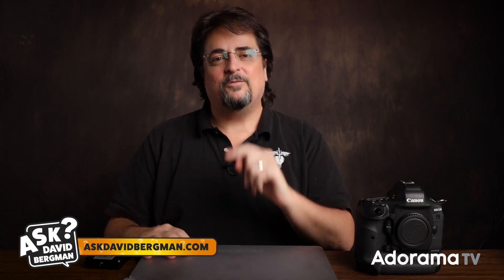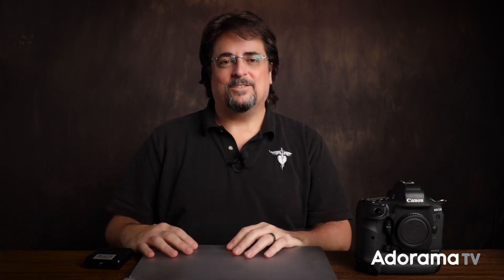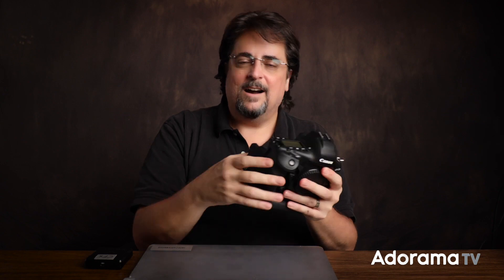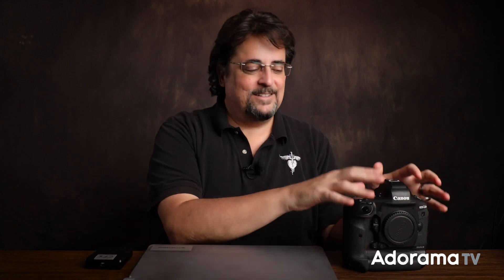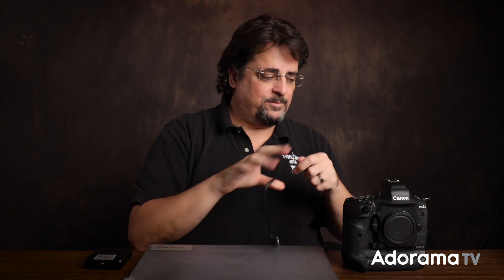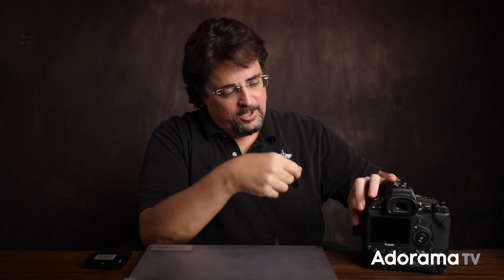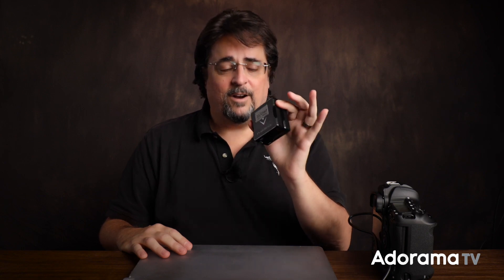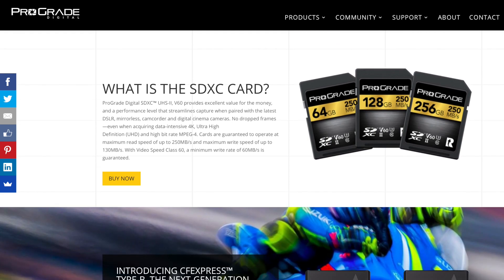Should You Use an External Card Reader? | Ask David Bergman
Today's question is from Mark H. -- “My question is about transferring my pictures to the computer. Is it better to connect the camera to the computer directly? Or should I put the memory card in a separate card reader? I’ve seen conflicting information online and would like to know what method you use and why.”

Canon EOS-1D X Mark III DSLR Camera Body with CFexpress Card & Reader Bundle Kit

Canon EF 16-35mm f/4.0L IS USM Ultra Wide Angle Zoom Lens

For more videos like "Should You Use an External Card Reader?", you can watch: